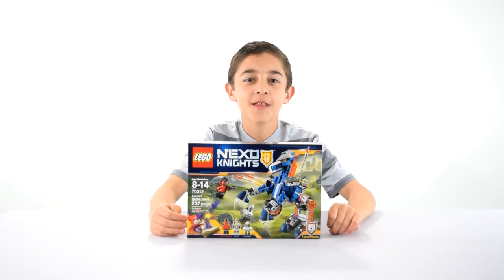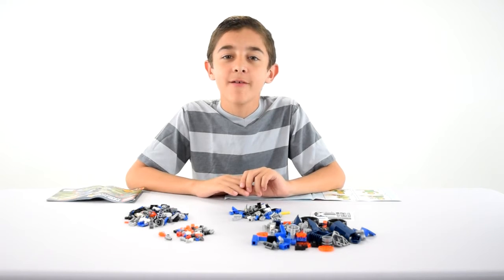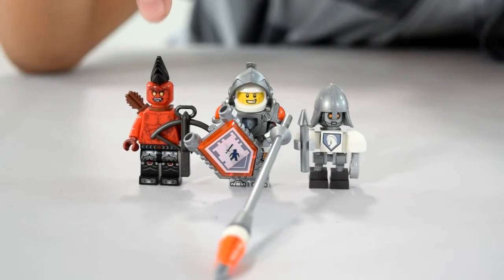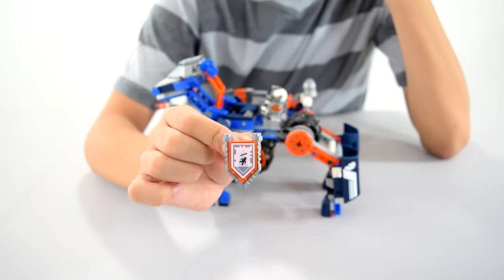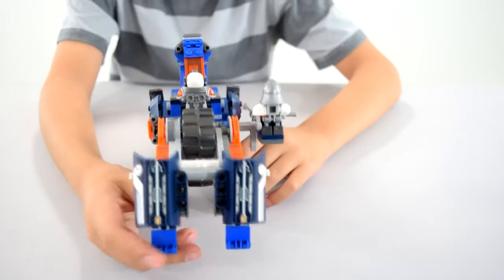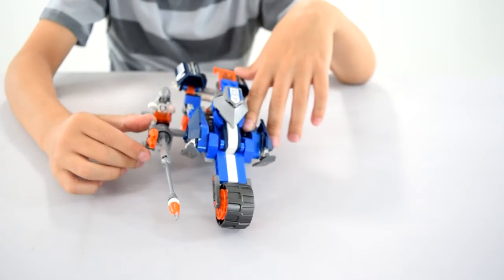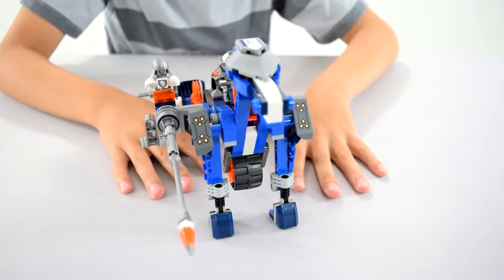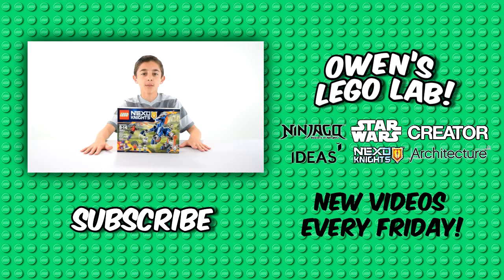Kid Review - LEGO Nexo Knights Lance's Mecha Horse #70312 Time Lapse Build & Demo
LEGO Nexo Knights Lance's Mecha Horse #70312 recommended for ages 8-14.658 pieces. Built by 8 year old Owen.

Outtakes begin at 3:20.

Time Lapse/Outtakes song: "New Renaissance" by Neil Cross

Video #44